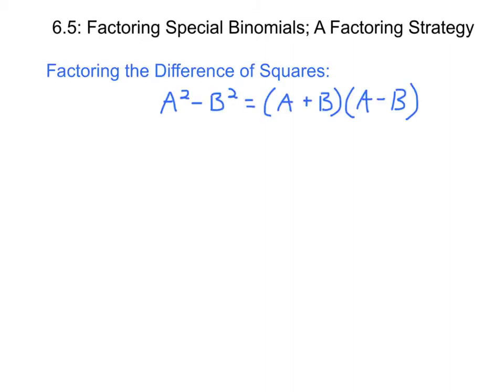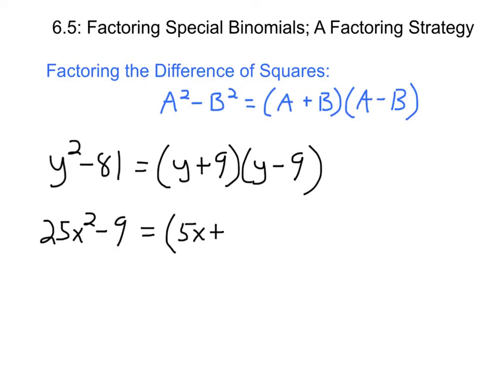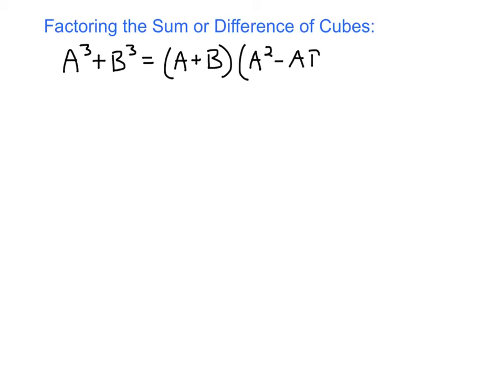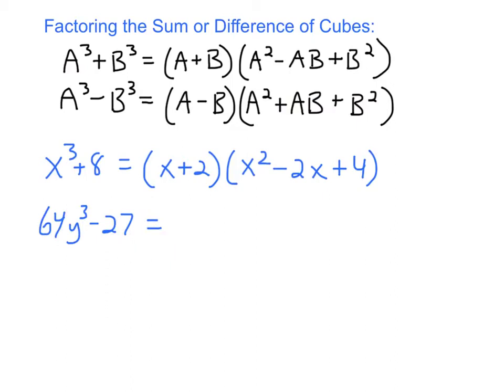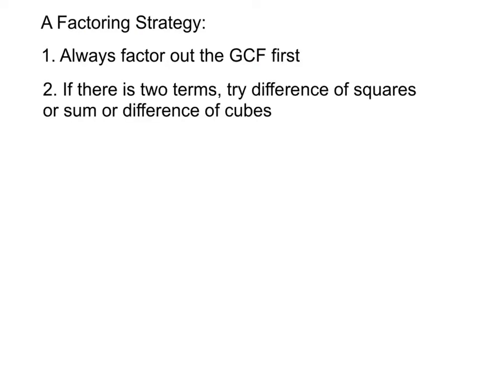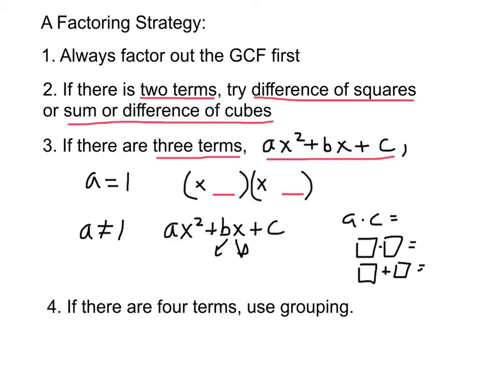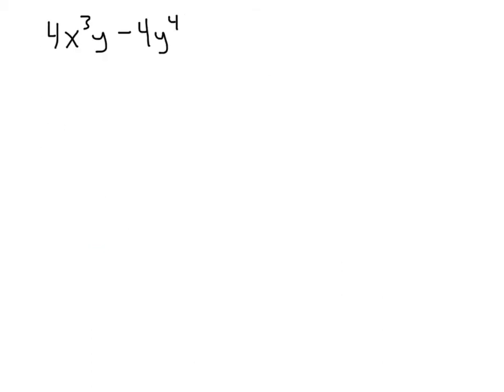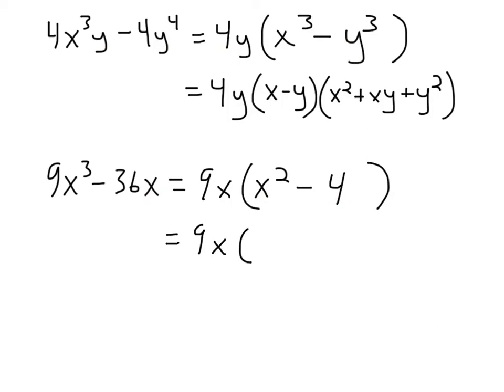6.5: Factoring Special Binomials; A Factoring Strategy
Factoring the difference of squares, the sum and difference of cubes, and a general factoring strategy.